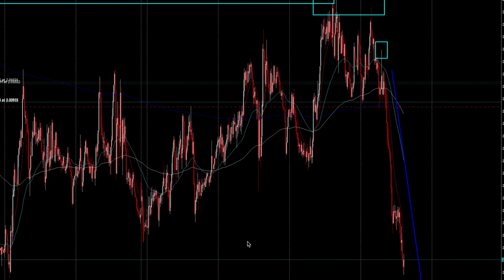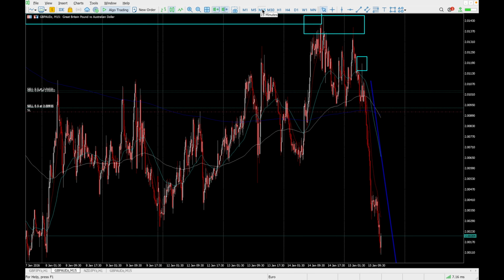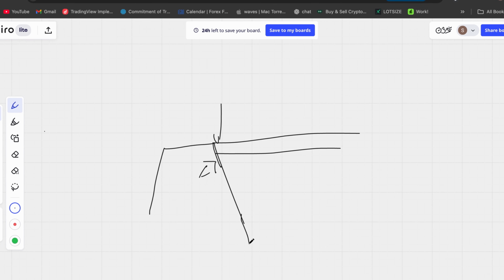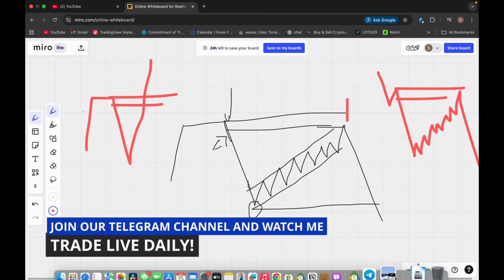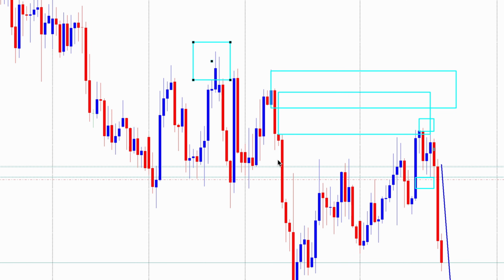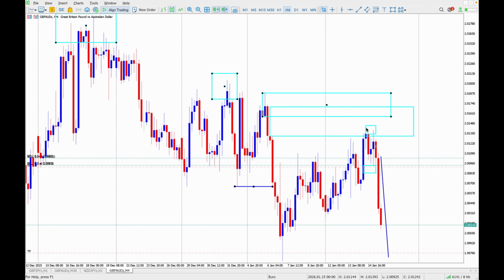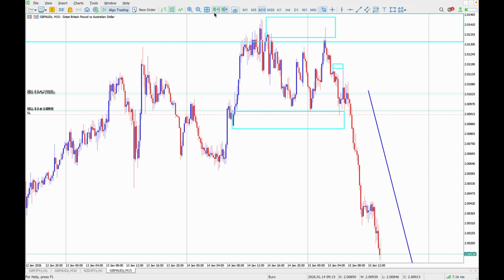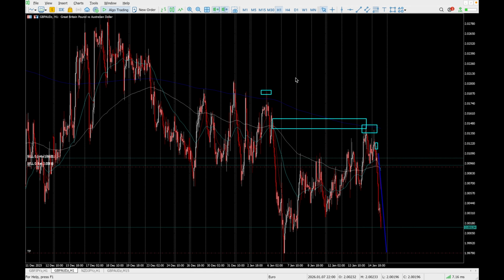Why Market Makers Always Win – And How to Join Them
Many have given up on this strategy but i mastered it!
Let me hold your hand and show you how i have simplified it!